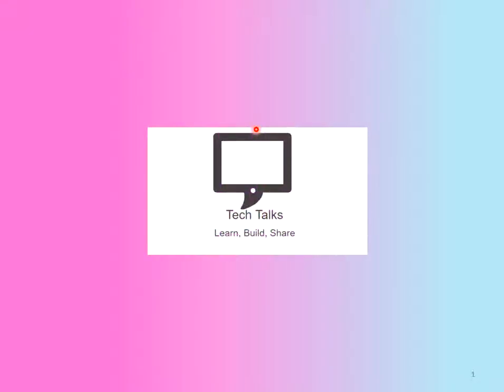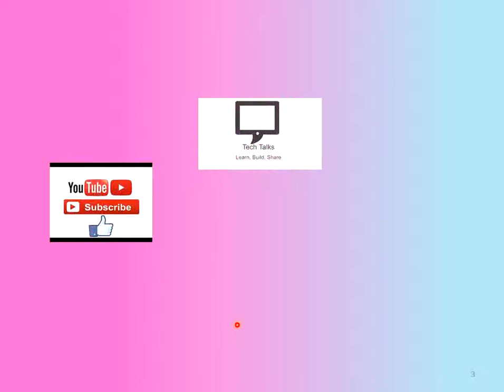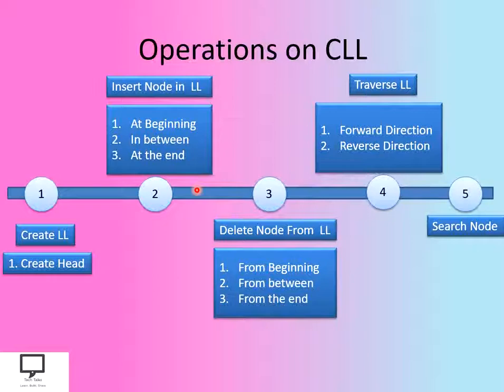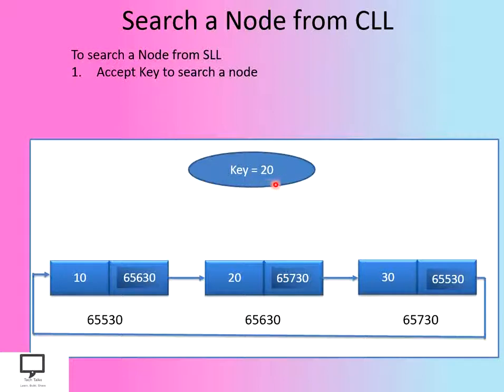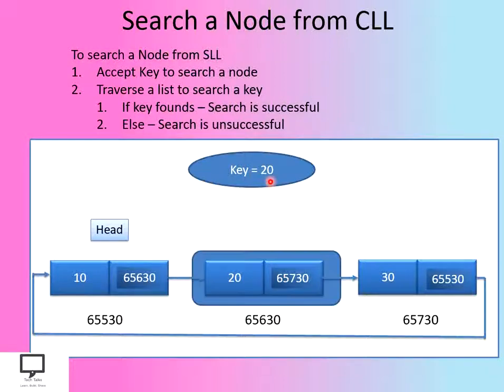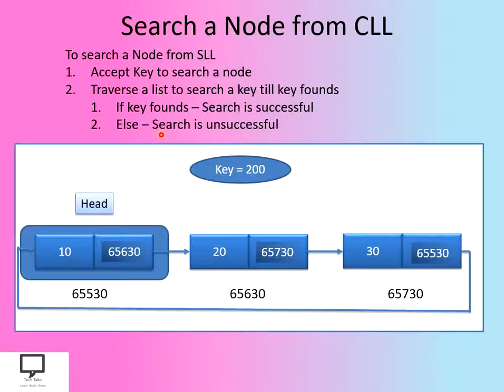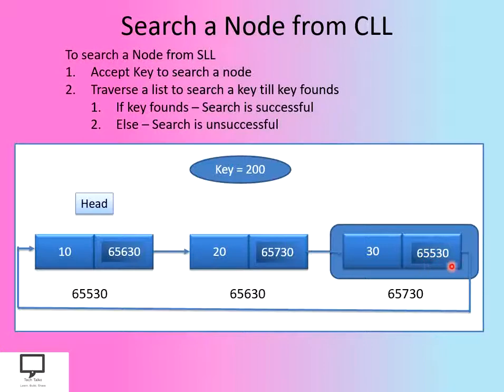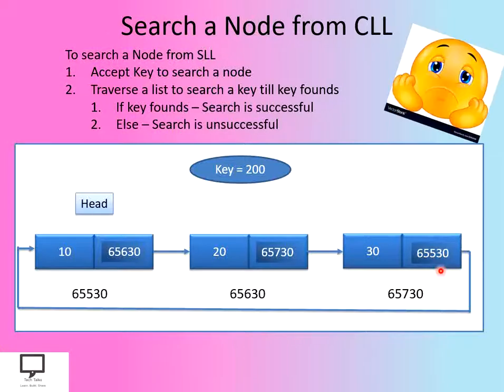Search Operation on Circular Linked List | Part 6 | Data Structure